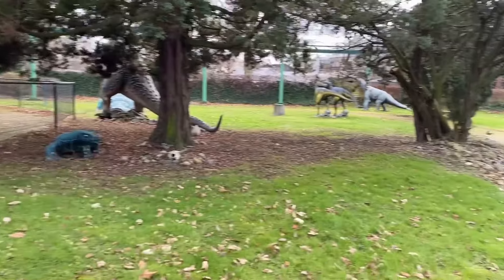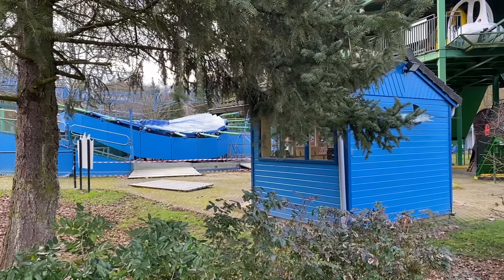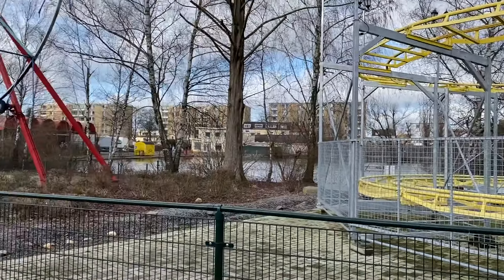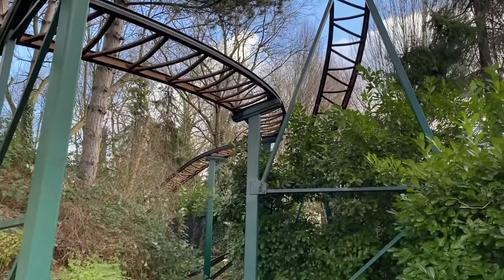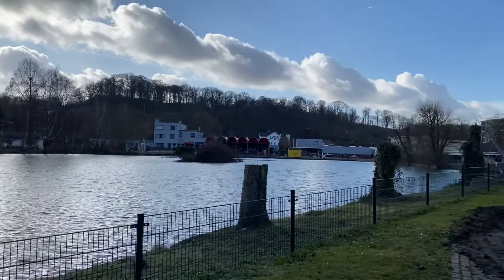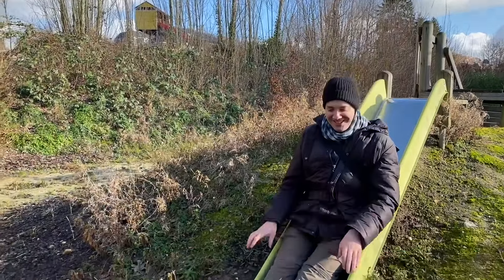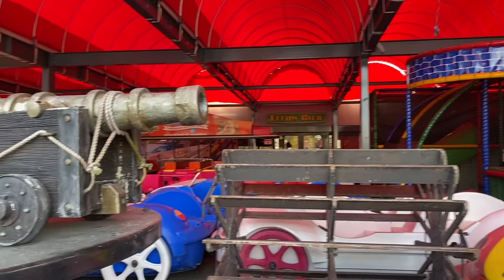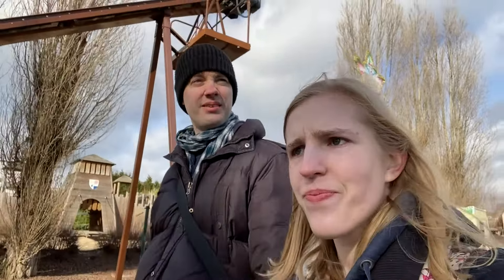Abandoned amusement park - de valkenier (urbex Netherlands)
In today's video we visited an abandoned amusement park. After the floodings in the Netherlands it was restored to be able to reopen but the owner had had enough because of various reasons.